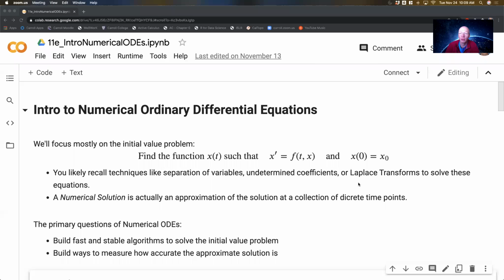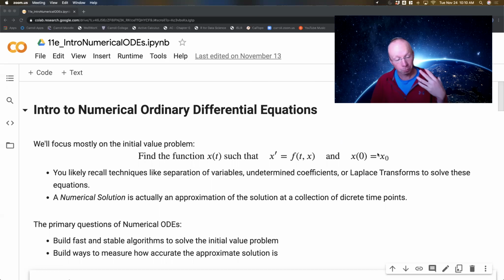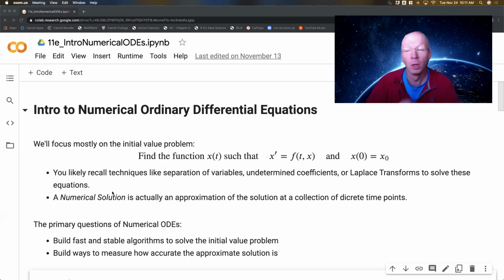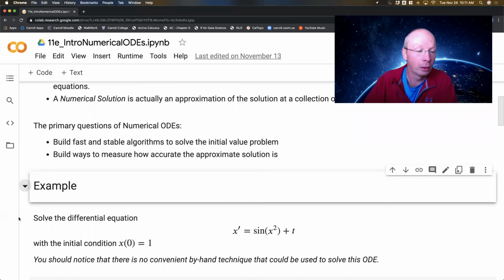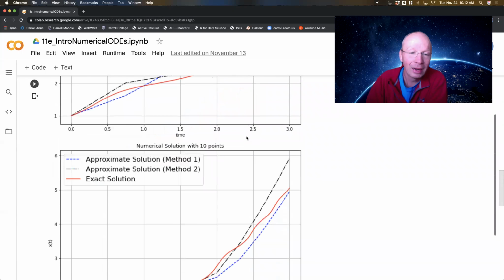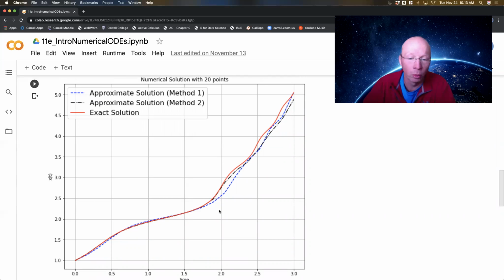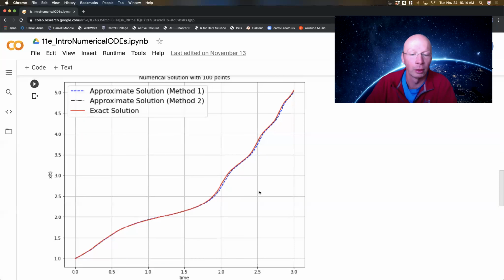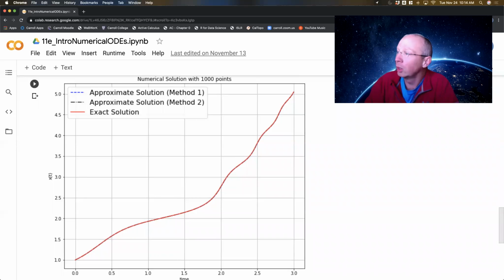Python Video 11e: Intro to Numerical ODEs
A brief introduction to numerical solutions to ordinary differential equations.